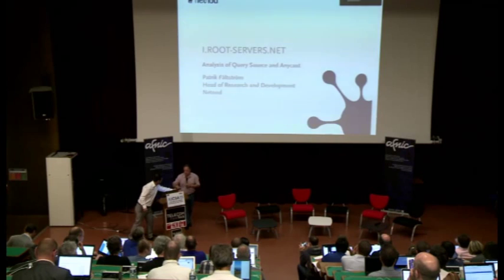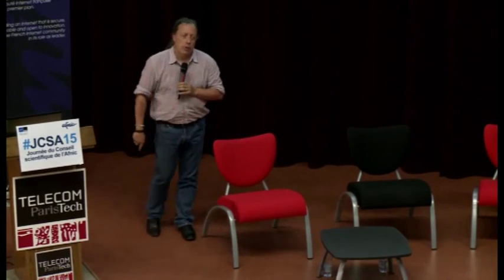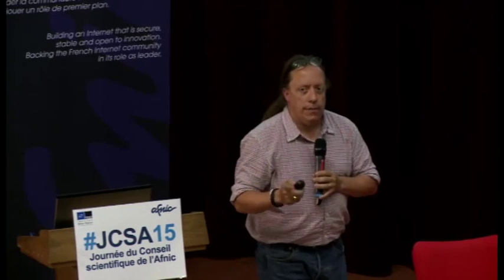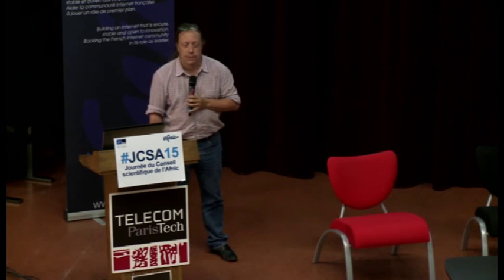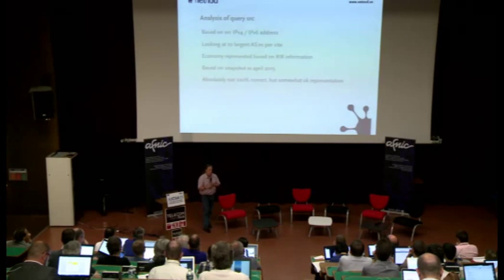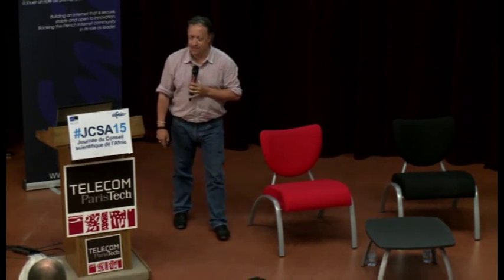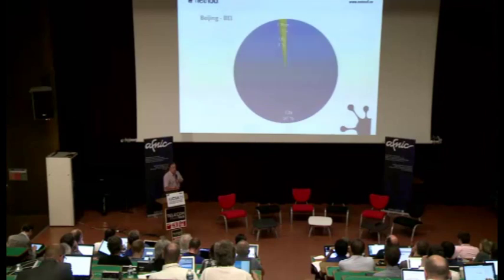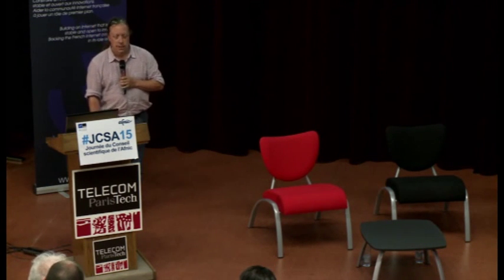JCSA15 [2/11] Keynote by Patrick Fältström (Head R&D, Netnod)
Toutes les informations sur cette journée ainsi que les slides de cette présentation sont disponibles